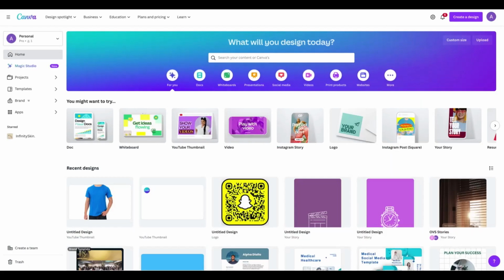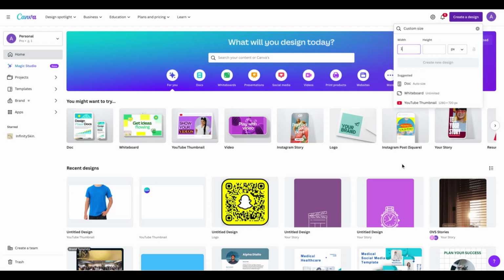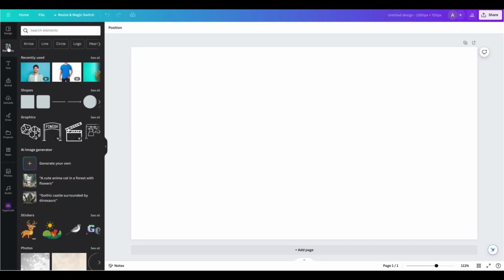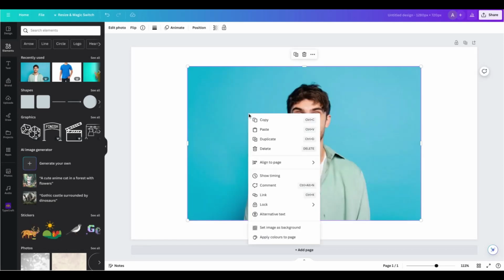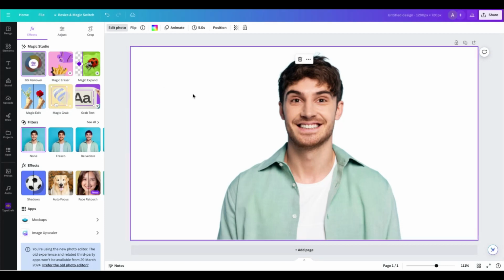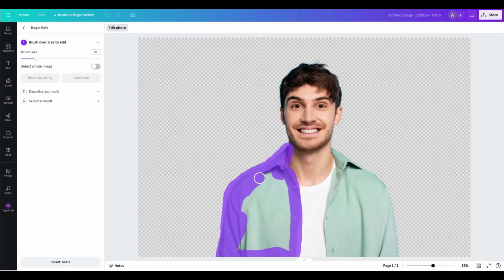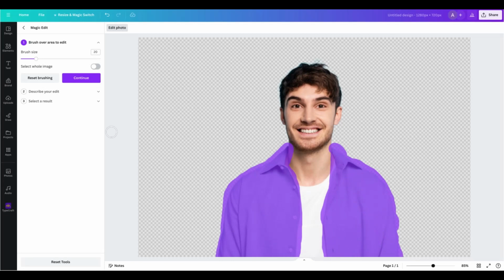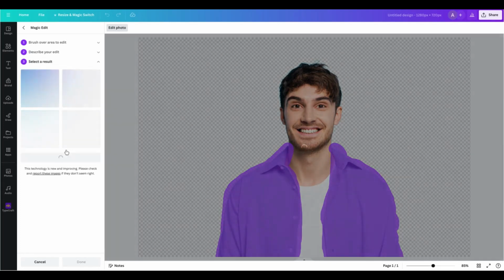How to Change Clothing Color in Canva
Mastering Canva: Elevate your design skills with this comprehensive tutorial. Learn how to create captivating visuals, stunning graphics, and engaging designs using the powerful features of Canva. Perfect for beginners and enthusiasts looking to enhance their design game. Let's dive in and unlock your creative potential today!